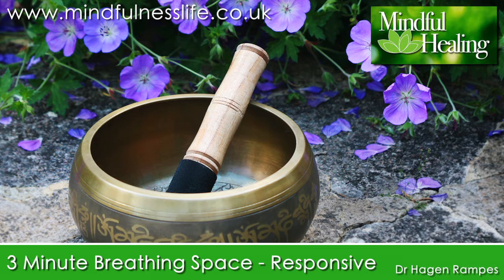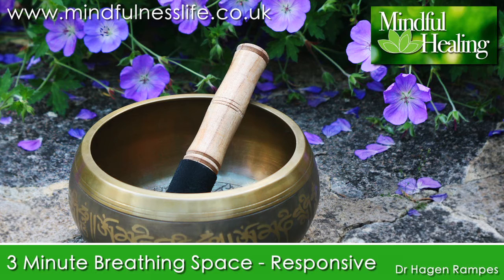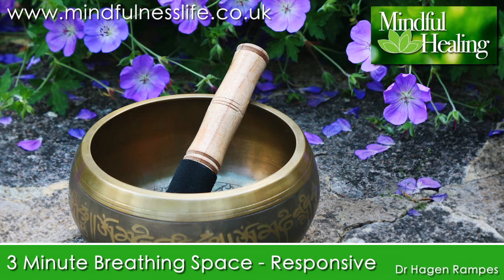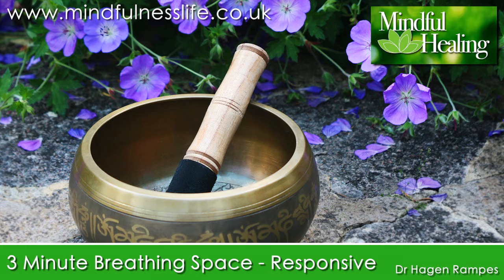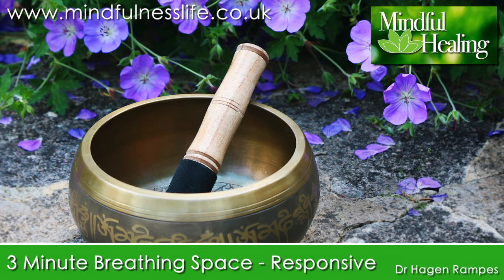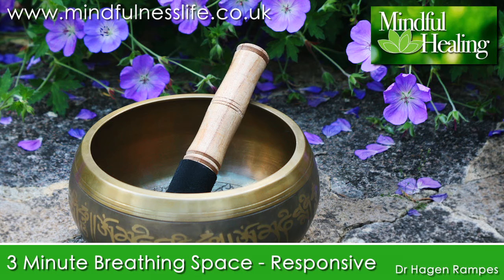3 min breathing space responsive: MBCT, Breathing Space Responsive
This is the 3 minute breathing space with extended instructions. Use whenever you feel troubled in body or mind.

Practising mindfulness as taught in MBCT can prevent depressive relapse in people who have experienced recurrent depression and there is emerging evidence that it is helpful for people who have experienced other mental health problems.

The following is an extract from : Prashad J., Rampes S. & Rampes H. (2014). “Benefits of MBCT in treating depression relapse.” The Chronicle of Neurology & Psychiatry 17(2): 3-13.

Major Depressive Disorder is among the most prevalent mental disorders, affecting approximately 15% of adults. 50% of patients who recover from an initial episode of depression will have a subsequent episode, and patients with at least two prior episodes have a 70% lifetime risk of relapse. These high rates of relapse have been traditionally managed with a combination of antidepressant medication and cognitive behavioural therapy (CBT). MBCT has emerged as an alternative intervention for preventing depression relapse.

CBT provides acute treatment for mild to moderate depression and helps individuals to recognize that their thinking styles contribute to their sad moods and despair. While CBT’s focus is changing thought content, MBCT involves a characteristic decentering from automatic, negative cognitive routines e.g. rumination. MBCT combines the principles of mindfulness with those of CBT with mindfulness being the core component.

Mindfulness is a style of meditative practice that involves the intentional focusing of one’s attention on awareness of the present moment. The attitude that is cultivated during mindfulness practice is one of being a curious observer: noticing body sensations, thoughts, feelings whilst being non-judgemental, non-striving and accepting.

It was Zindel Segal (University of Toronto), Mark Williams (University of Oxford) and John Teasdale (University of Cambridge) who developed MBCT. The program was adapted from the 8 week Mindfulness Based Stress Reduction (MBSR) program developed by Jon Kabat-Zinn (University of Massachusetts Medical School).

An expanding body of research literature reveals that mindfulness induces physiological changes in the brain and alters neural processes. The amygdala, cortical midline structure, anterior insula and lateral prefrontal cortex have all been implicated in these changes. A recent randomised clinical trial RCT by Segal concluded that “MBCT offers protection against relapse/recurrence on a par with that of maintenance antidepressant pharmacotherapy”. A meta-analysis by Piet of 6 studies involving 593 patients found that MBCT significantly reduced the risk of relapse by 35% and for patients who had 3 or more past episodes of depression, the reduction was 44%. They also reported that both MBCT and antidepressant medication reduced relapse risk to a similar degree. The National Institute for Clinical Excellence (NICE) in the United Kingdom recommends MBCT as an effective treatment in the prevention of depressive relapses.

What Makes You Happy?
Thrive. What on Earth will it Take